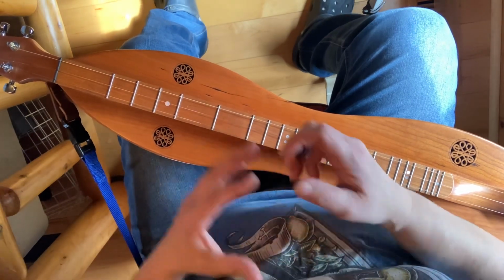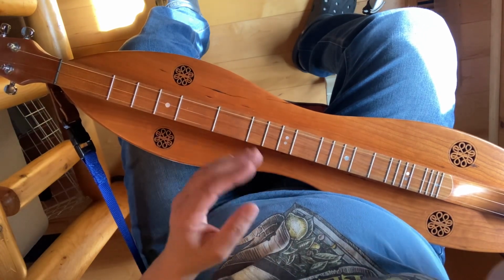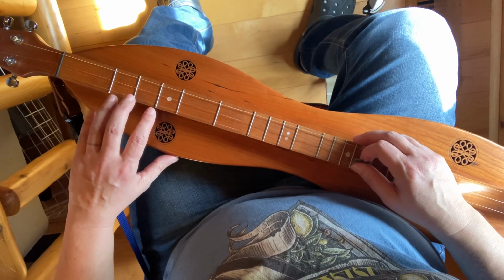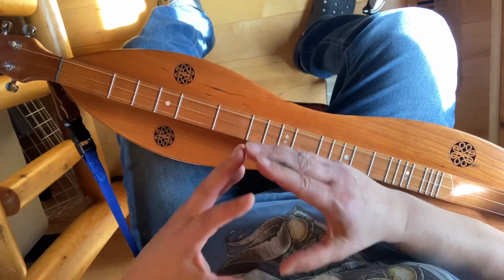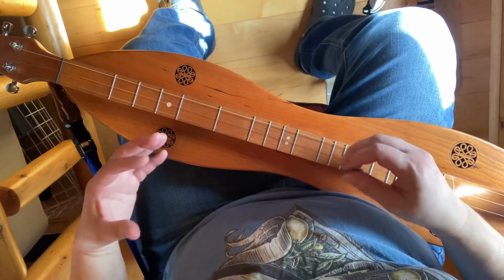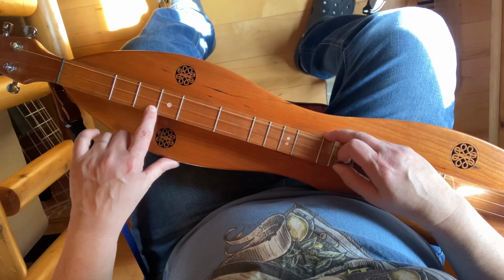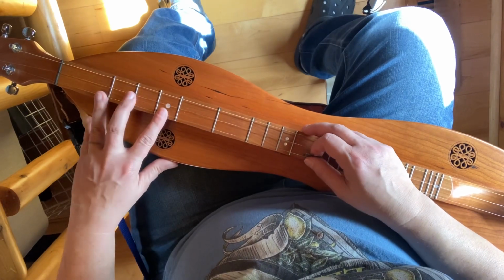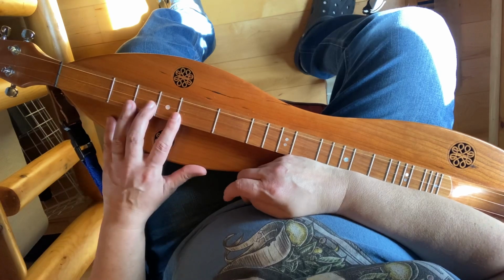Note Lengths and Metronome Exercises! | Free Mountain Dulcimer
In this weeks Folkcraft Lesson, we’ll learn about note lengths then turn on the metronome and work through some exercises.  Have fun!

I also have lots of ebooks available for you.

Favorite set of strings -(pick loop or ball, 3 or 4 strings)
Amazon Strings
Fretboard "sauce" cleaner

Have you been saved by the Blood of Jesus?  Do you need to get in the Word?  Have questions, need answers -  ASK, SEEK, KNOCK!